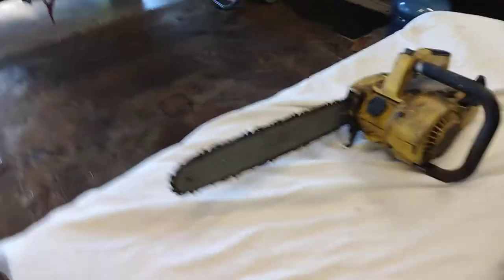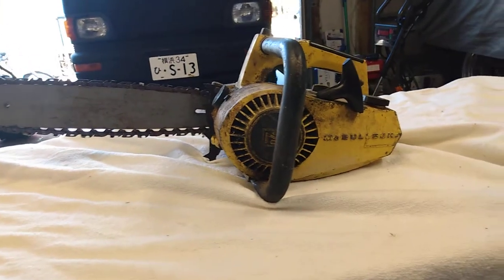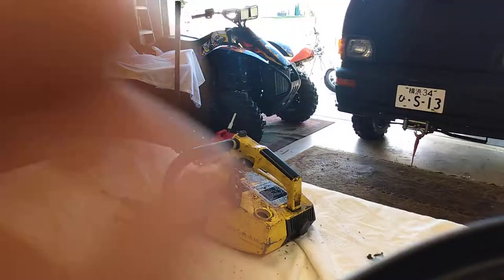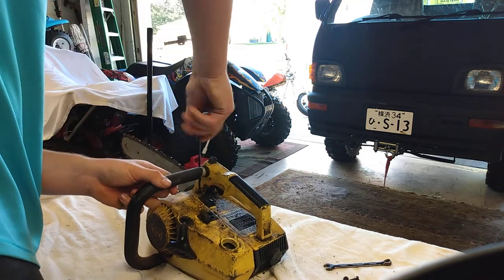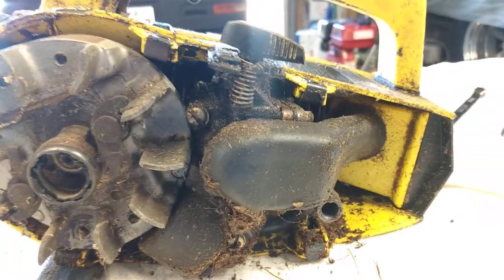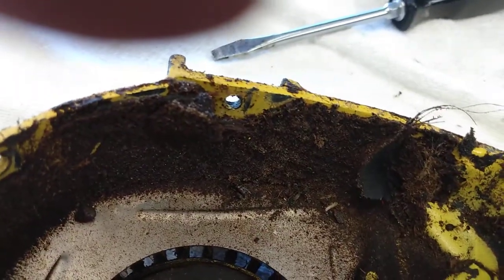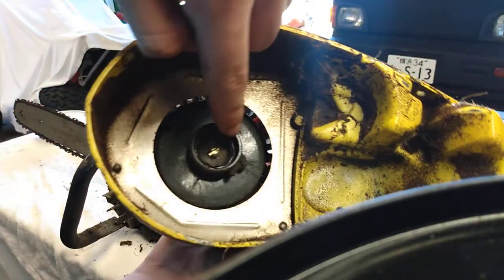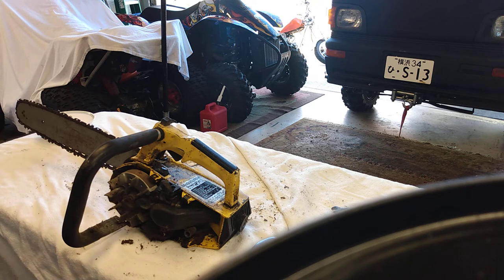Vintage McCulloch chain saw repair p.1